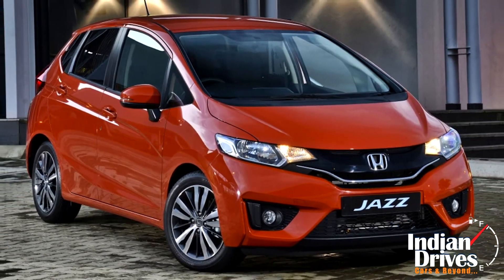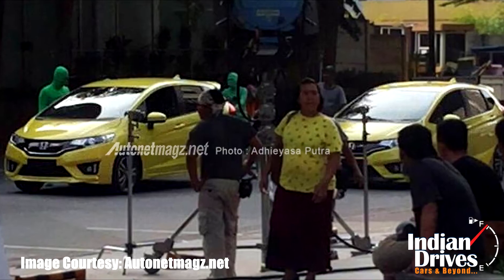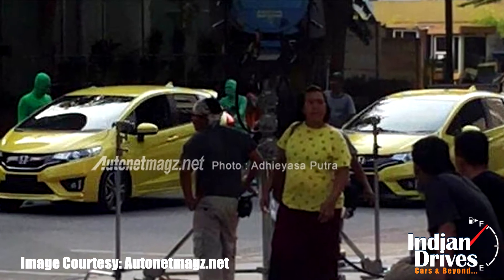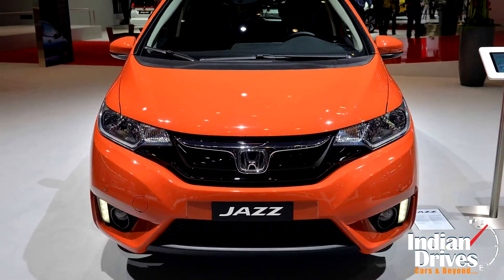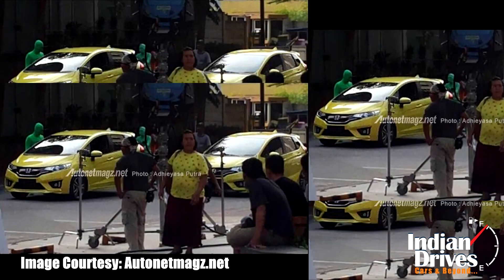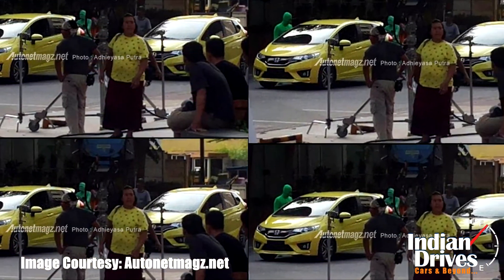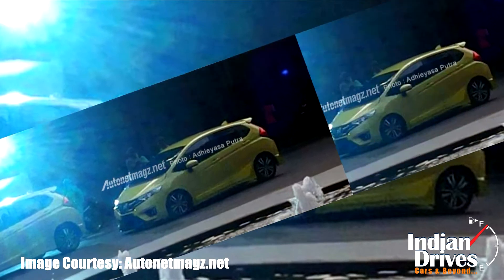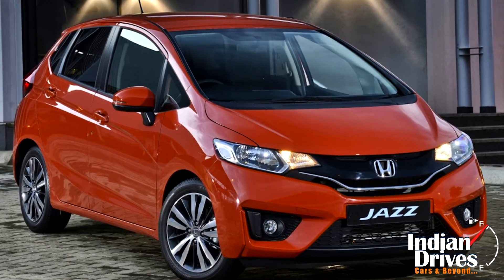New Honda Jazz With Sporty Bodykit Spotted In Indonesia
Quite ahead of the India launch, new Jazz was spotted in Indonesia with a sportier bodykit on sets of a TVC shoot. Available in the showrooms since past one year, this new sporty version for Indonesia is actually developed to push the sales after this long tenure.
On outers, chin spoiler, big air dam, side skirts and rear spoiler are witnessed. Meanwhile, the suspension was also found tucked to the ground, creating a fury of a sports setup being fitted underneath.
Though, no expectations about the change in power, rather sporty body kit of Jazz appears for a visual treat only. Hence, it remains exciting to see how expensive this hatchback is going to fall on the pockets of buyers than that of its standard version.